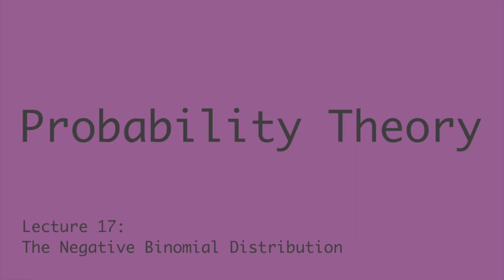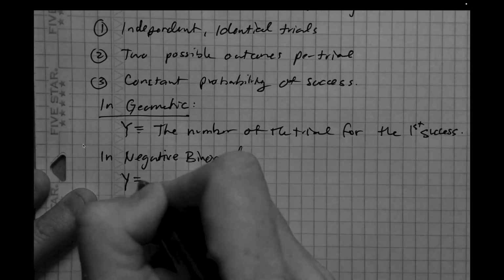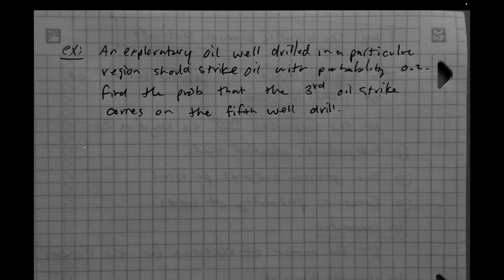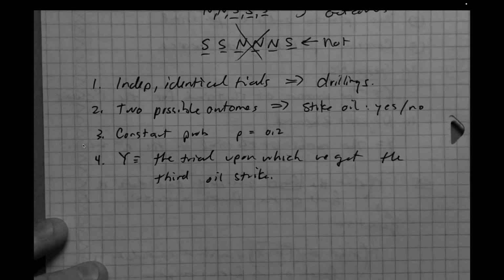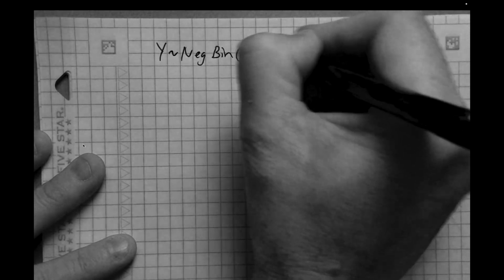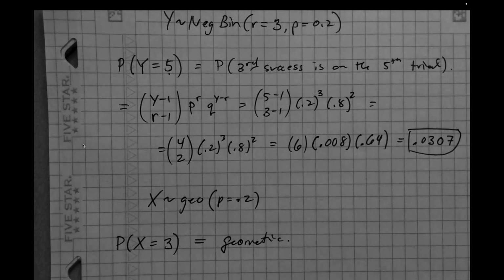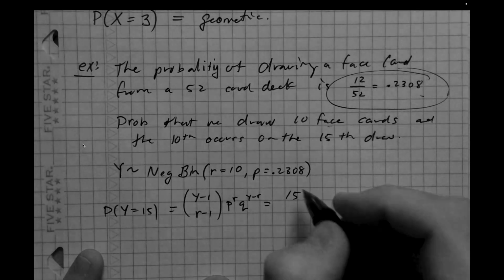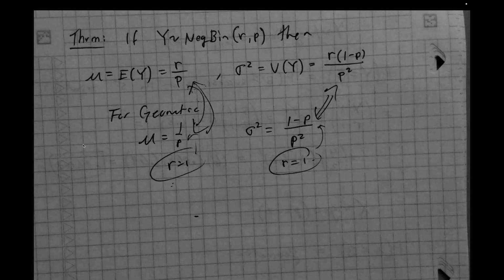The Negative Binomial Theorem - Probability Theory - Lecture 17 (of 51)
Probability theory is the mathematical study of uncertainty, providing tools to model, analyze, and reason about random phenomena. In this course, students will learn the foundational principles of probability, including sample spaces, combinatorial methods, conditional probability, independence, and random variables. Beyond these fundamentals, we will explore probability distributions, expectation, variance, and limit theorems that form the basis for modern statistics and data science.  This course can be used as a standalone Probability Theory course or to augment a university level course with additional explanations, examples, and lecture material.  This lecture introduces the Negative Binomial Distribution.